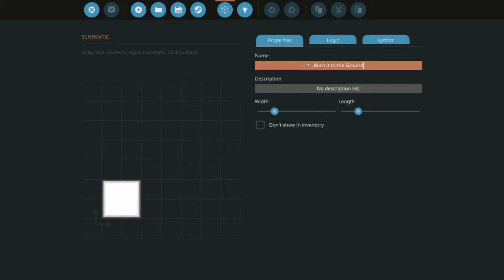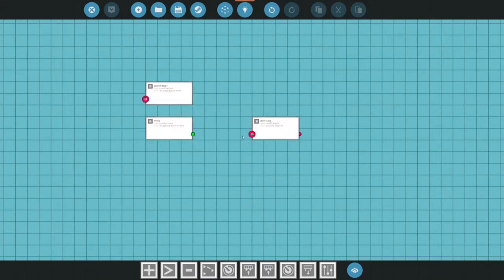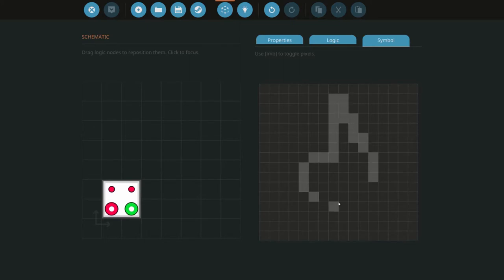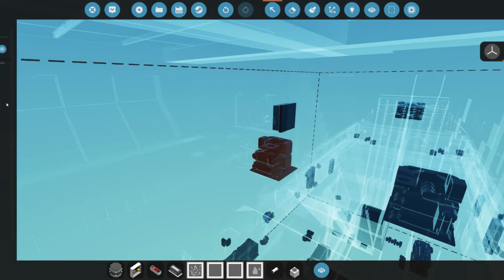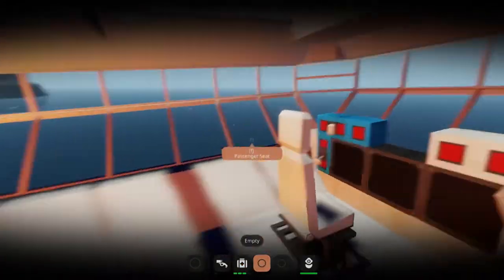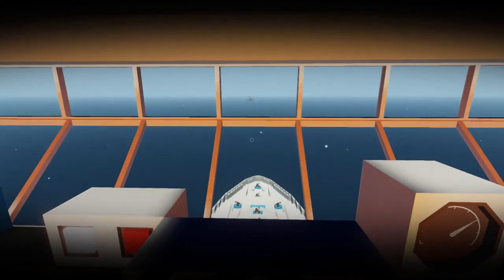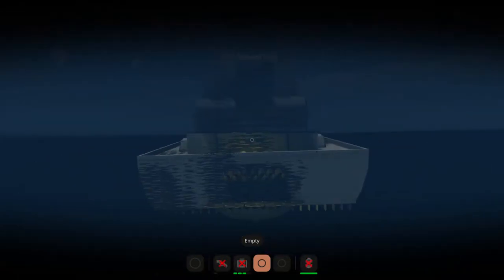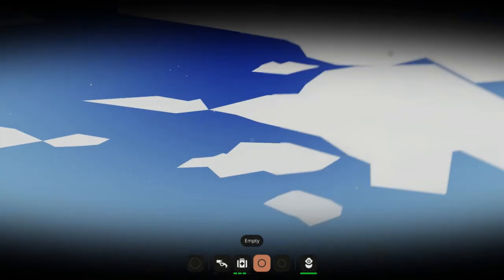Behind the Mayhem - Episode 1 - Burn Baby Burn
In this episode we create a microcontroller to trap unsuspecting players in the helm, and then light it on fire.  What will win, the fire or the tsunami?

Learn how to make your own creations in Stormworks.  Watch the latest Stormworks tutorial:  "The Making of the SS Dixon Episode 2 - Stormworks Jet Engine Tuotrial"